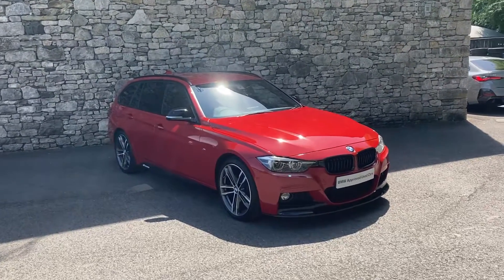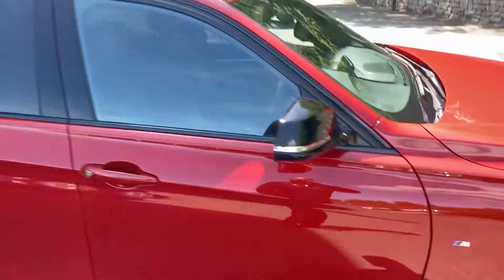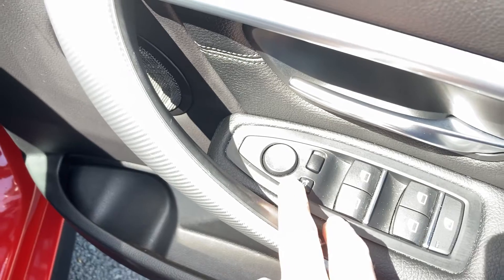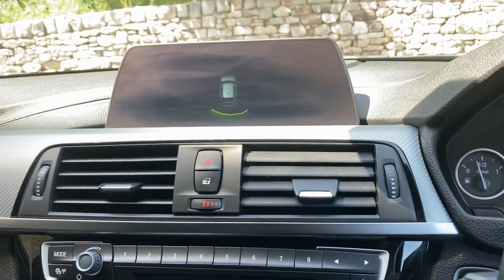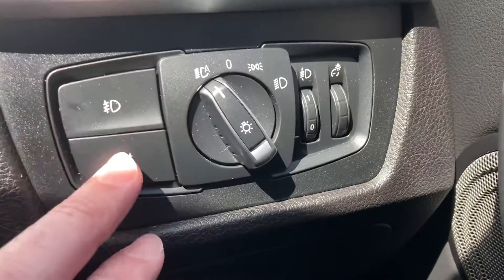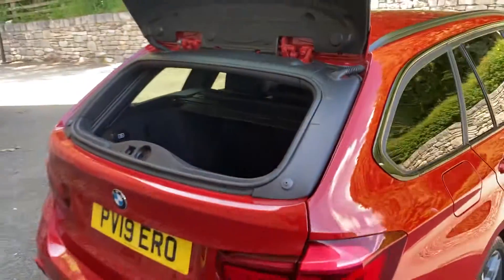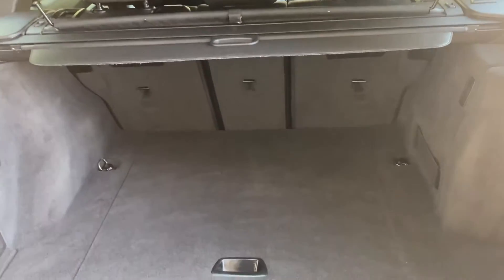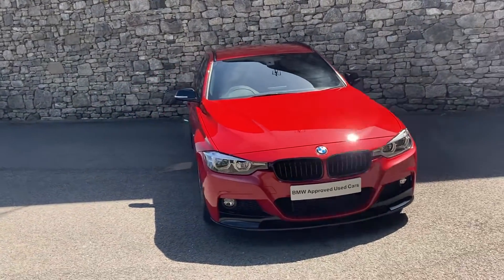BMW 3 SERIES 318d M Sport Shadow Edition Touring Auto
Here at Lloyd Motor Group BMW South Lakes we’re proud to offer this stunning example of the versatile BMW 3 Series Touring finished in the fantastic Melbourne Red metallic with complementing Dakota Black Leather upholstery. The Shadow Edition comes with 19" M light alloy wheels Double-spoke style 704M Bicolour Orbit Grey, Black high-gloss Kidney Grille frame with black slats, Black door mirrors, Darkened rear lights with LED light bars, Exhaust tailpipe/tailpipes in Dark Chrome Exhaust tailpipes, High Beam Assistant, LED Headlights with darkened surround, Loudspeaker system - harman/kardon, M Sport braking system, Sun protection glass, Extended Storage and Full Black Panel Display. All of our cars are professionally prepared by our BMW Technicians  at our state of the art prep centre to the highest of BMW standards, this brilliant 318d comes with a full service history, all of our cars also come with a minimum of 12 months warranty giving your that extra peace of mind.  Why not come and meet the team at Lloyd South Lakes in our Newly Refurbished State of the Art Showroom, just 10 minutes from M6 Junction 36.  We are a family owned business that prides itself on delivering excellent customer service and satisfaction time and time again. We can also make a personal video of the car if you’d like. We are proud to say we have no hidden admin fees or costs. We're open 7 days a week.